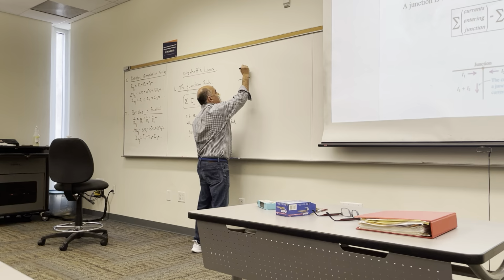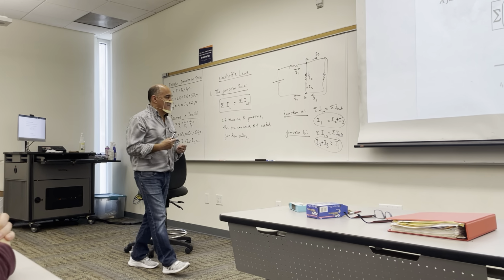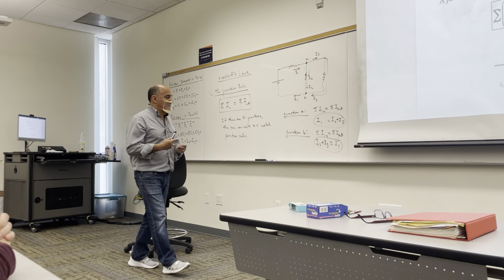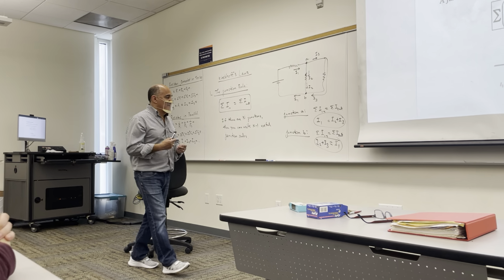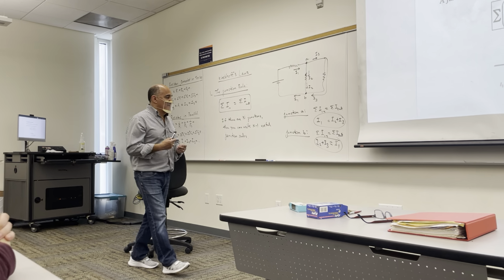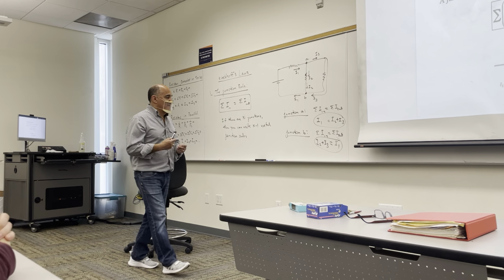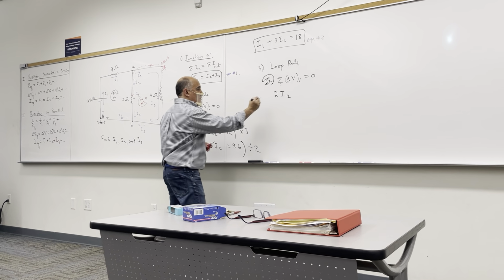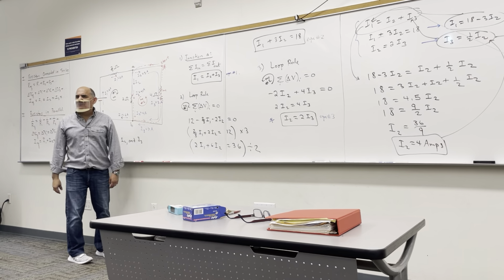4/4 Lecture Part 4